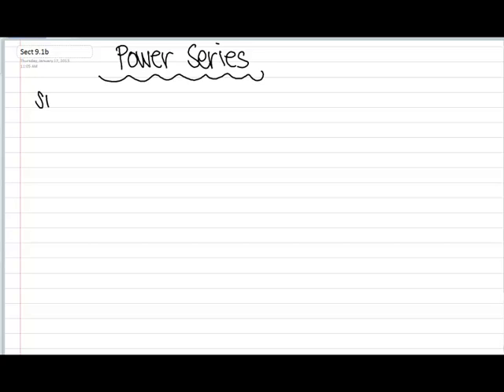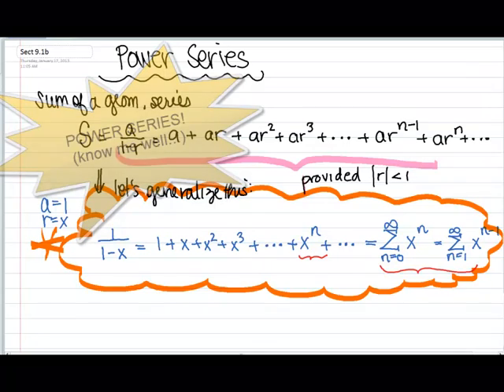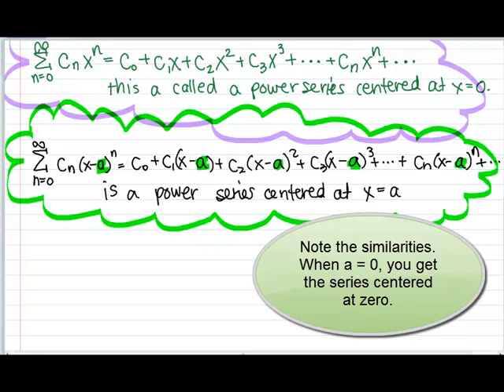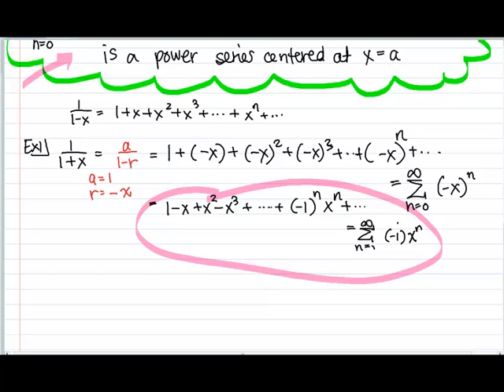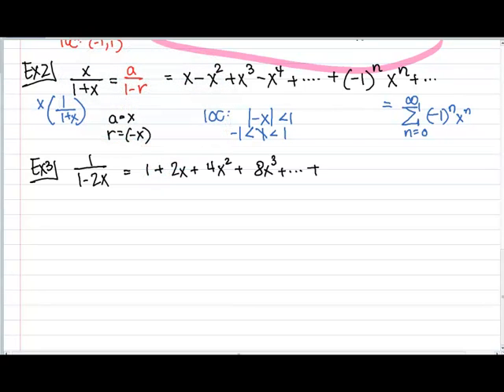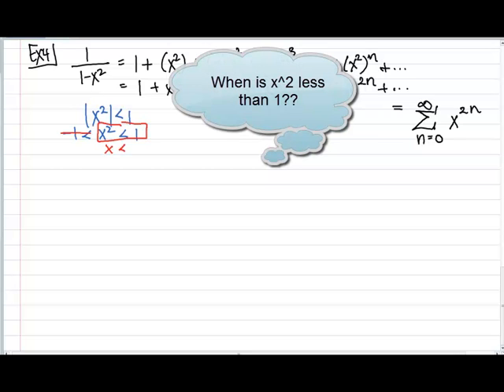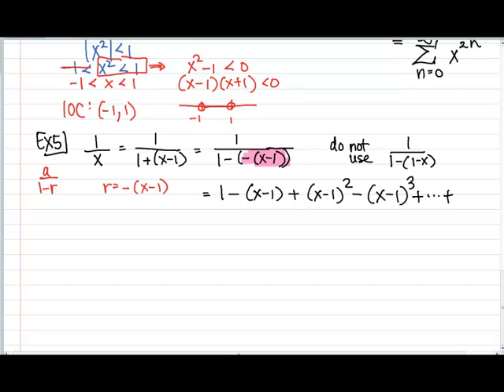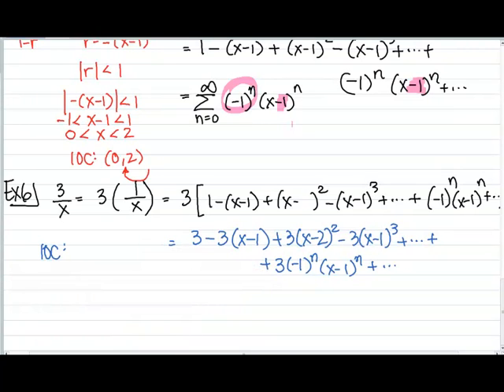CalcBC_Sect 9.1b